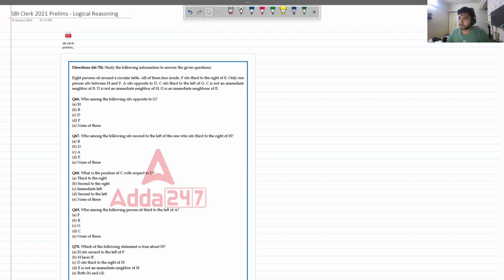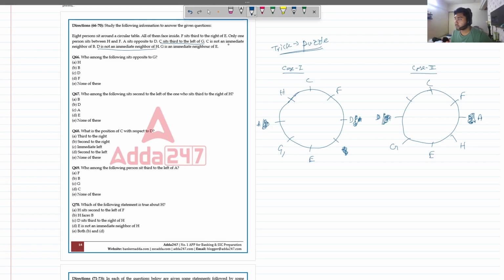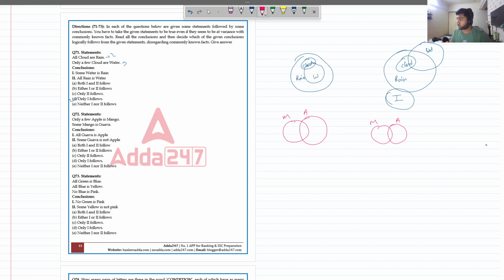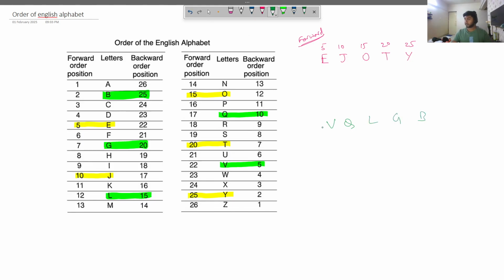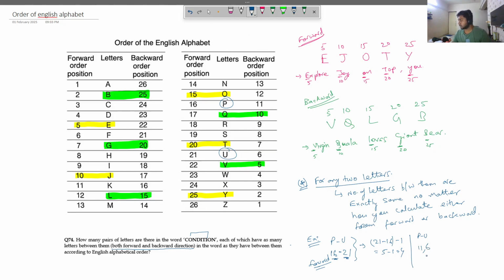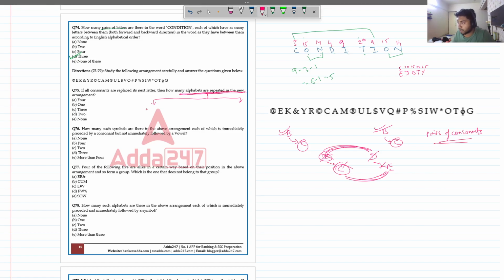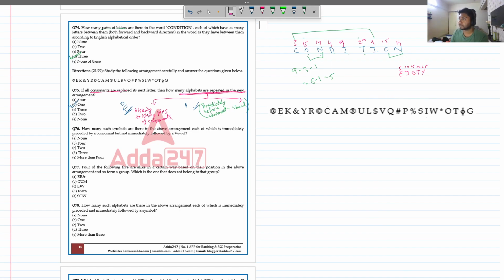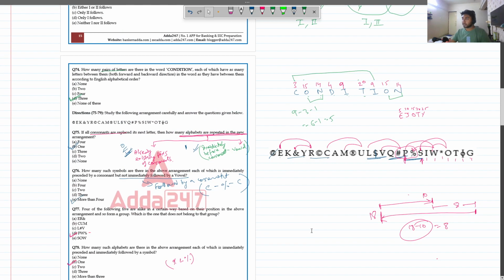SBI Clerk Prelims 2021 - LR - Part1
SBI Clerk Prelims PYQ 2021 - Logical Reasoning - Part1